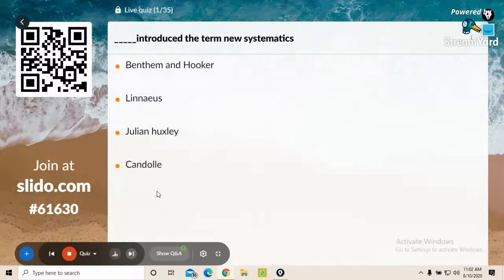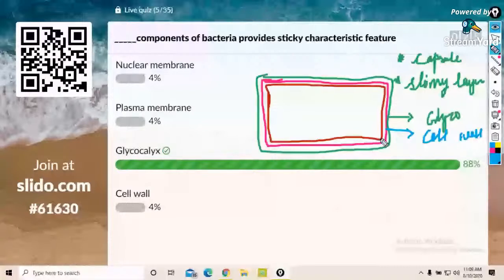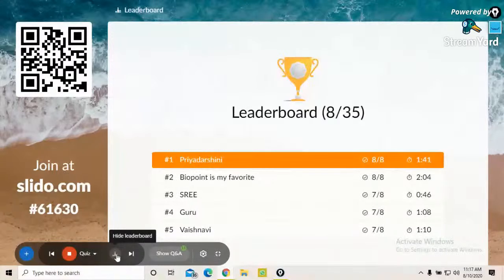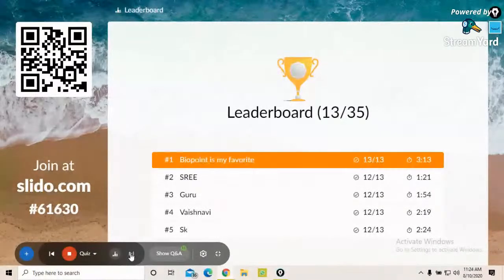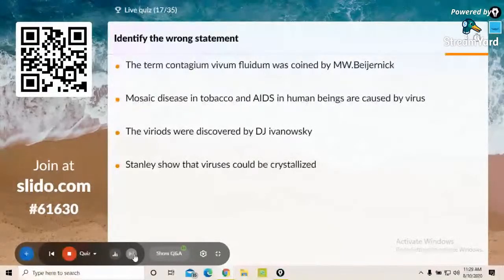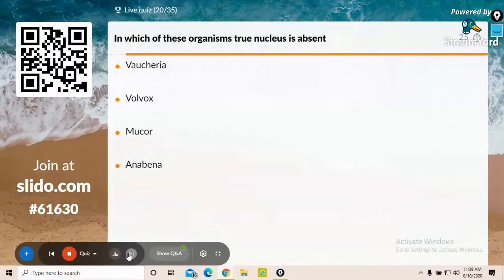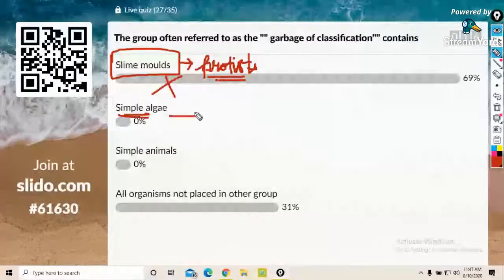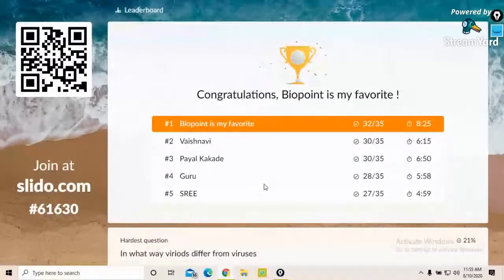CRASH COURSE NEET 2020/ RANK BOOSTER 2.0 / Most Expected questions from Biological classification